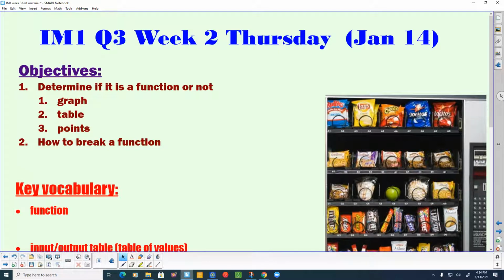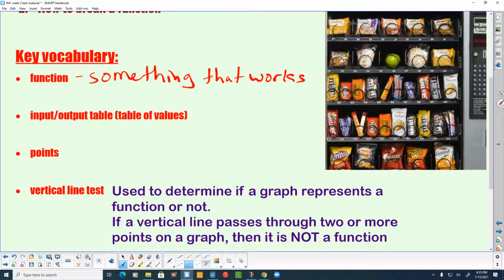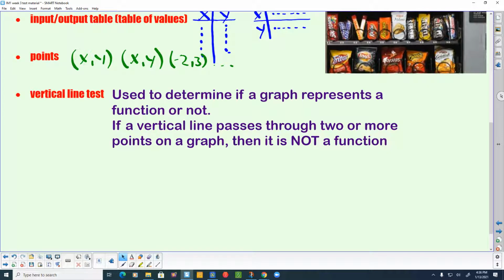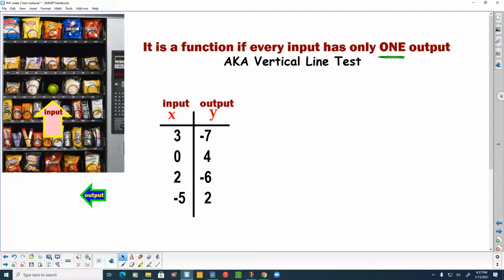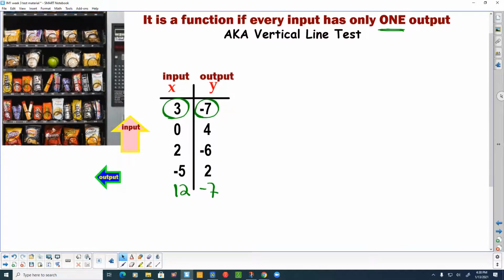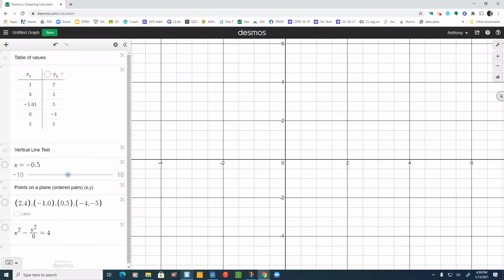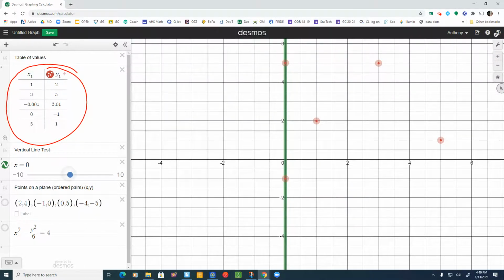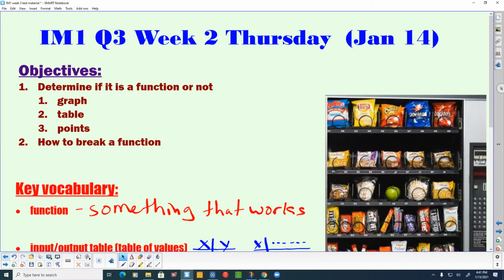IM1 lecture for Thursday January 14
What is a function and how do you determine if it is a function or not.